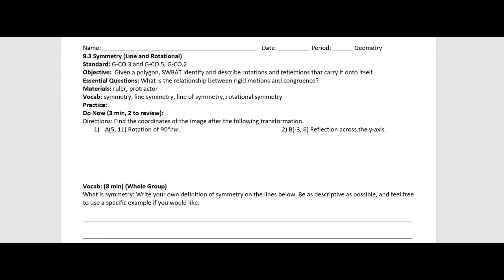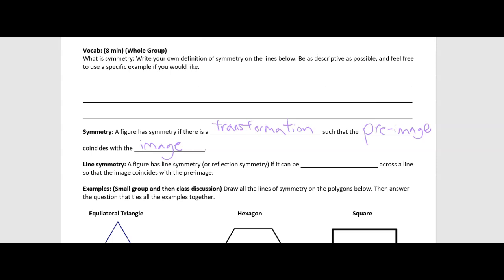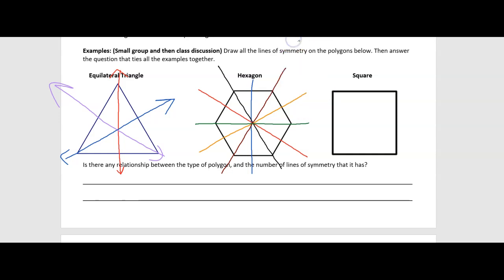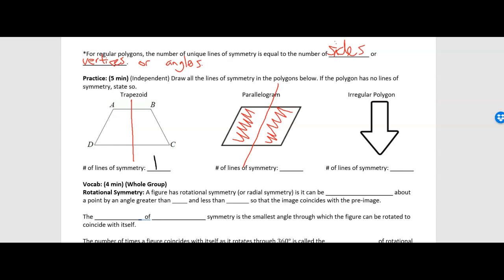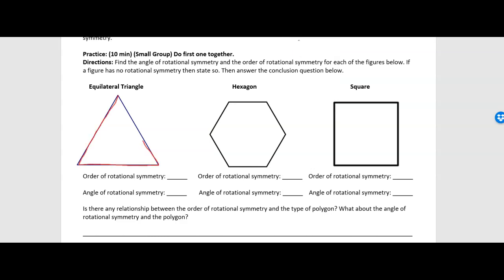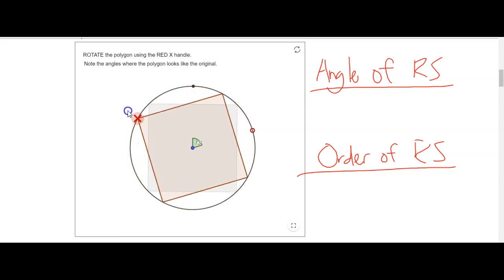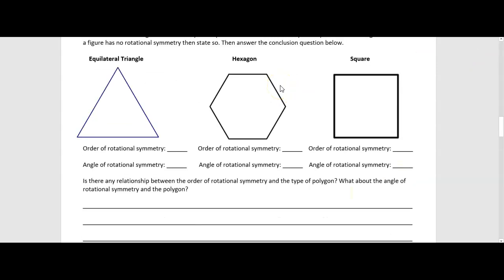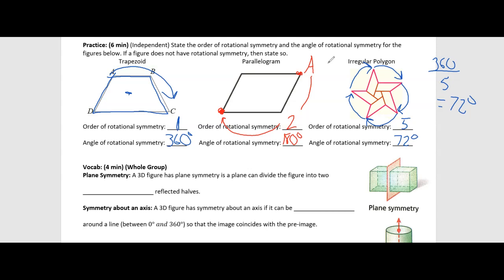Symmetry (Line and Rotational)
An introduction to line and rotational symmetry. Corresponding notes for video can be found on the website below for free.

Search for "​​​​9.3_symmetry__line_and_rotational_.pdf"